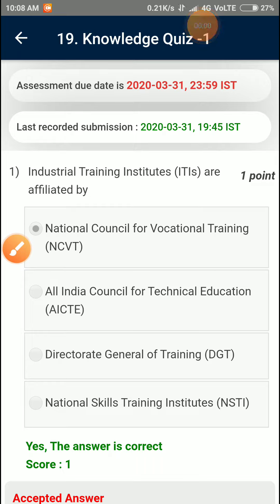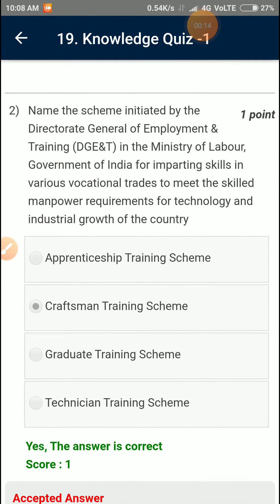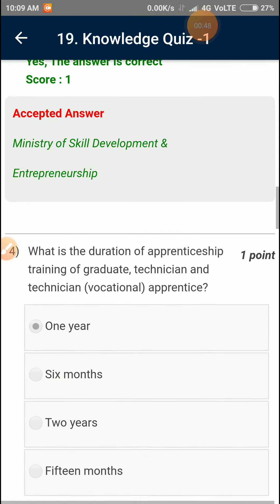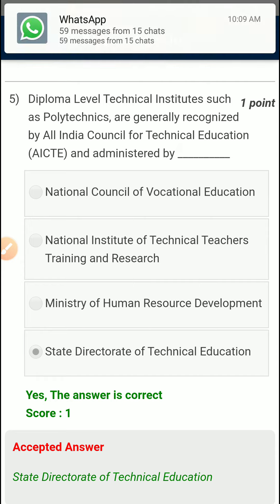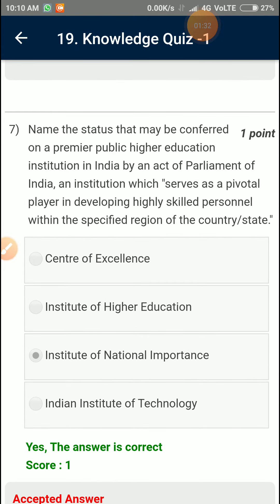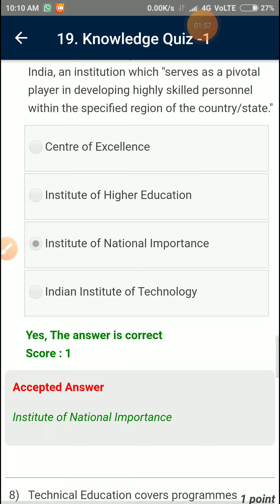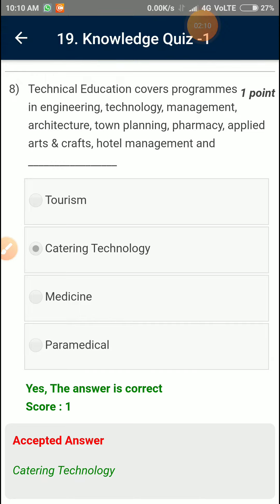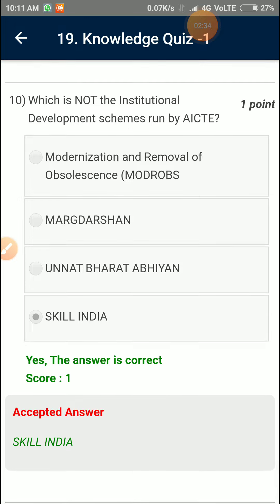Knowledge Quiz 1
Orientation towards technical education